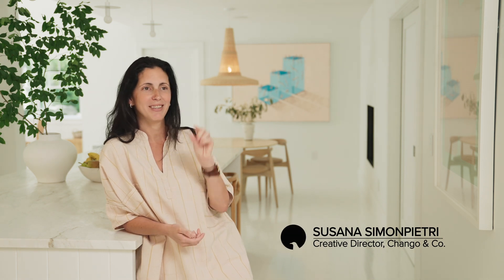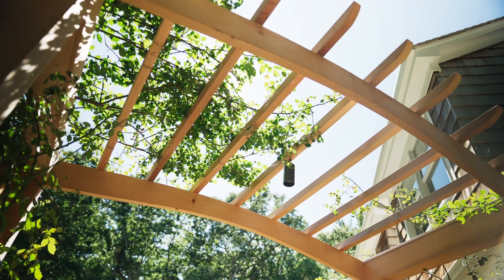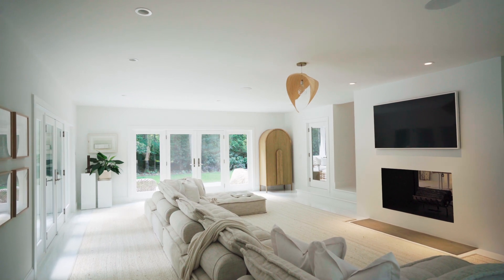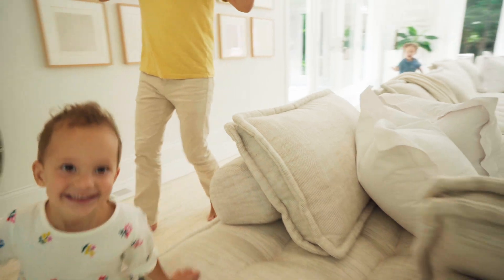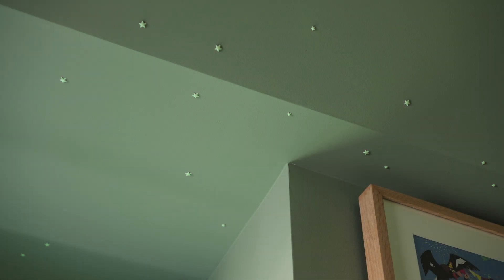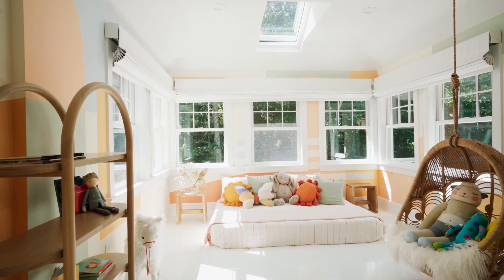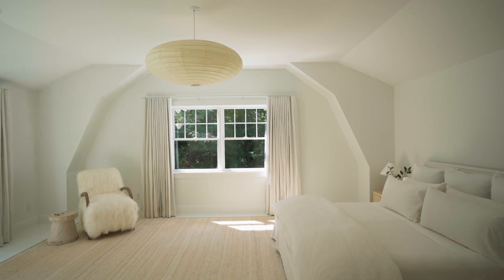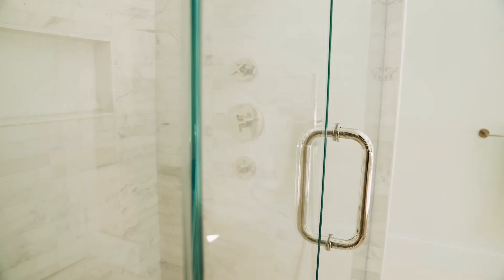Home Tour: Owl House by Chango & Co.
Architecture & Interior Design by Chango & Co.